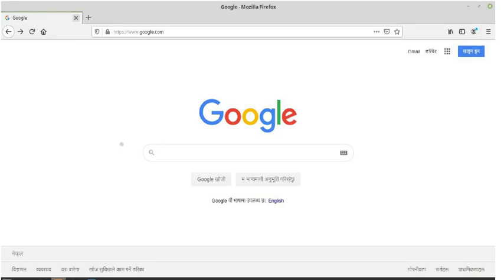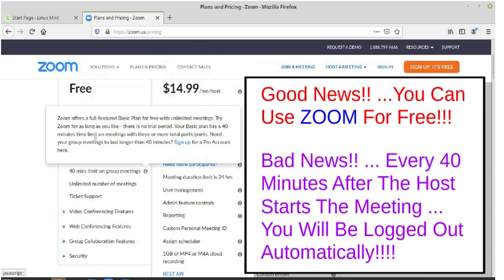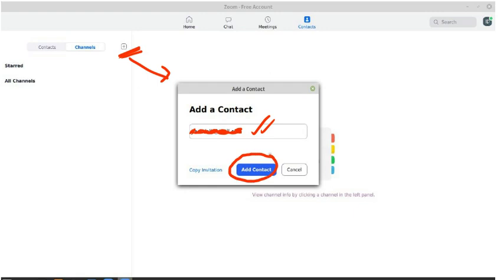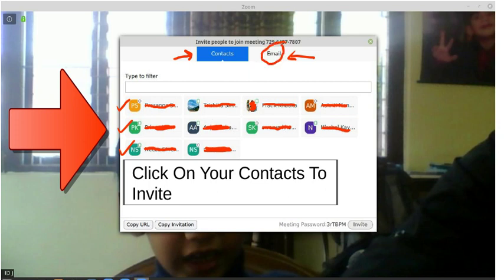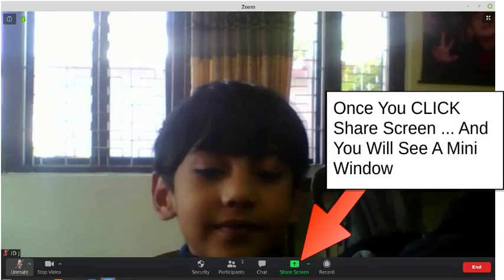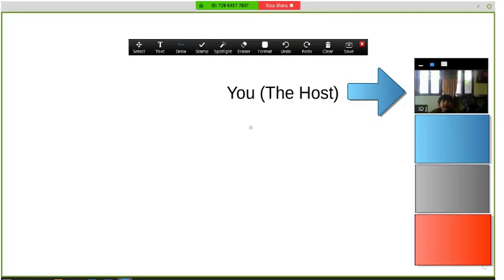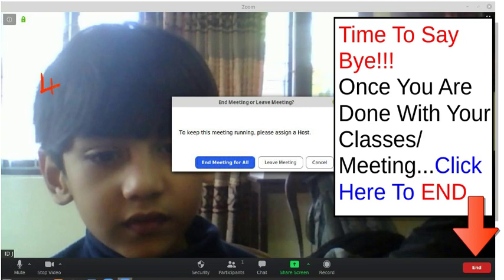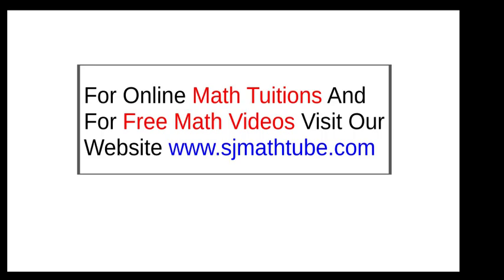How To Use Zoom - Online Class For Beginners ( Specially Made For Teachers And Students)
In This Video We Give You A Step By Step Idea To Change Your Laptop Into An Online Classroom With The Help Of ZOOM That Too Within 20 Minutes!!
This Video Will Be Very Useful For Teachers Who Are Planning To Use ZOOM To Teach Students For The First Time.

Also This Video Will Be Useful For The Students Who Never Used Online Classrooms Till Date.